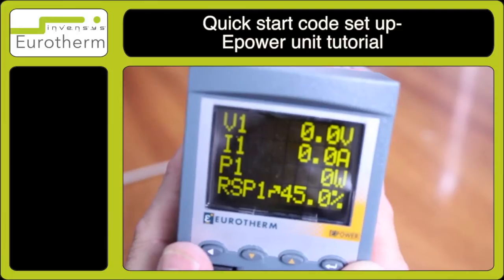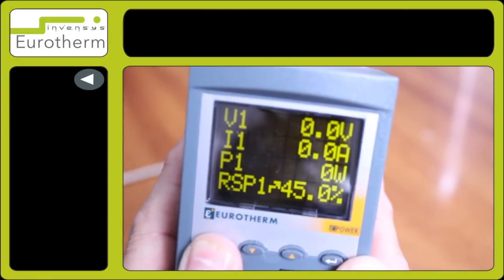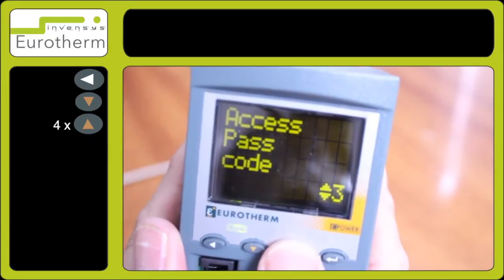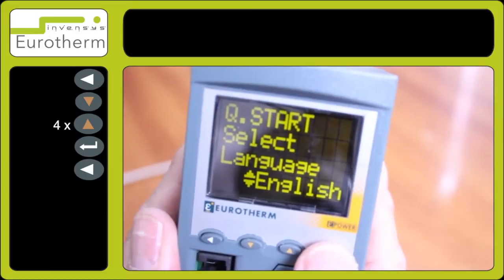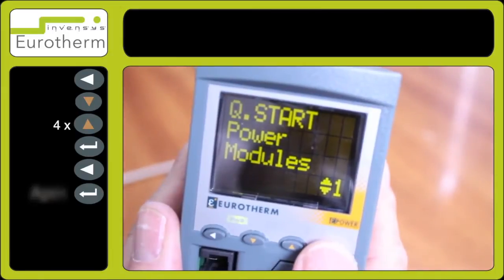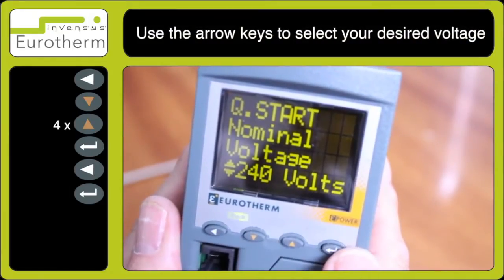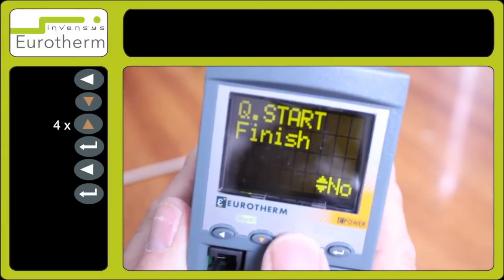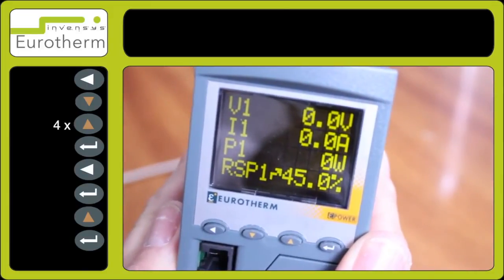Quick start guide on a Eurotherm EPower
Tutorial for quick start on an EPower.